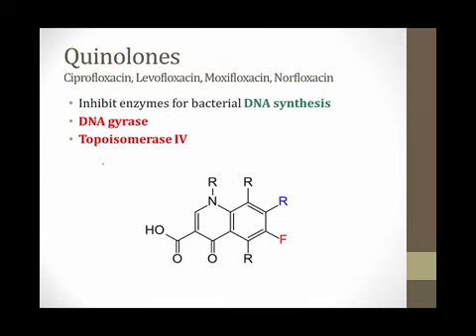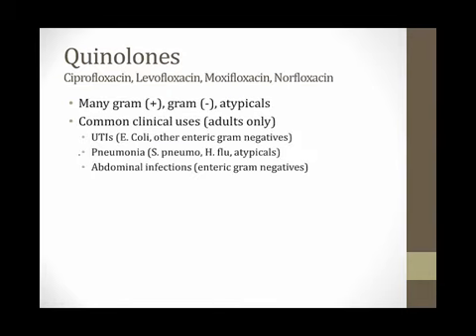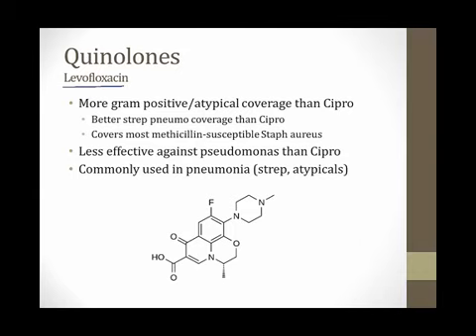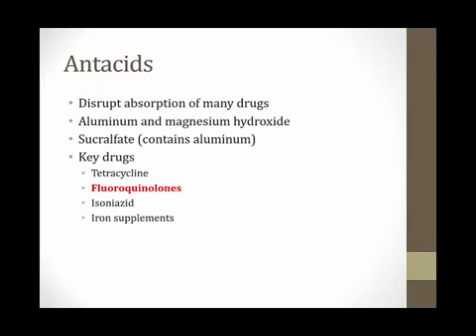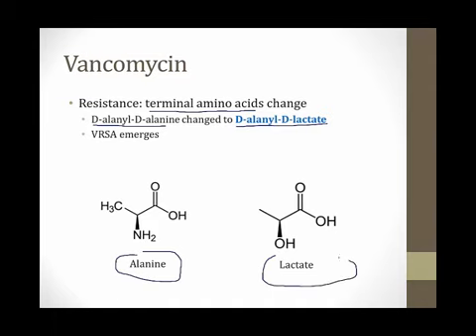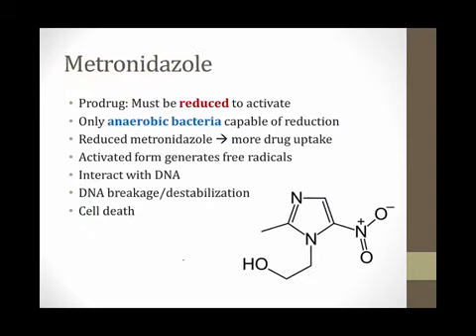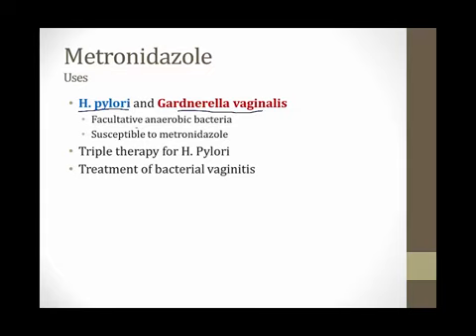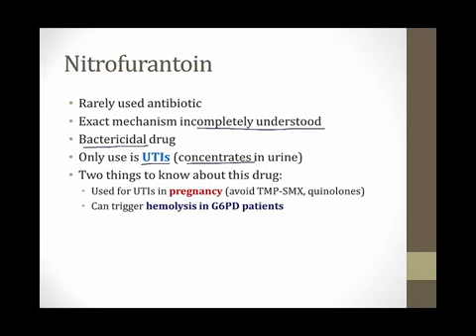05 Other Antibiotics